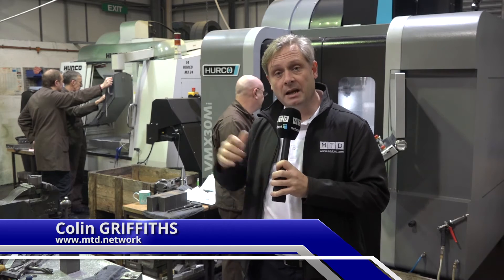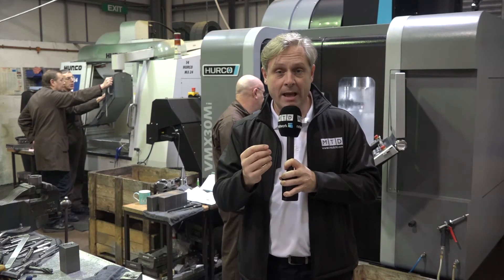Wilbar Components - Capacity – Hurco VMX30Mi Mill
MTD Network have engineers with spare capacity
Wilbar Components in Cannock
Spare Milling Capacity
Hurco VMX 30Mi plus many others